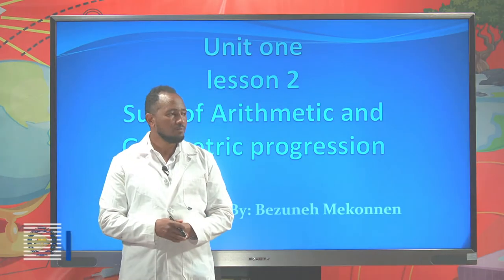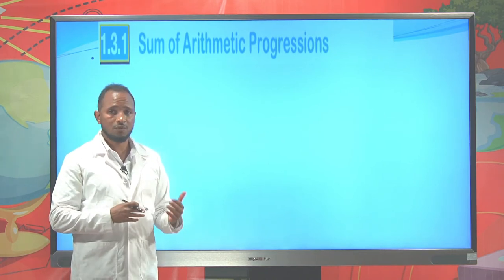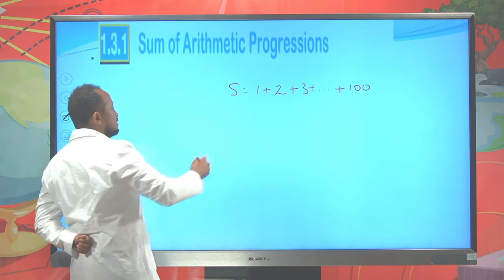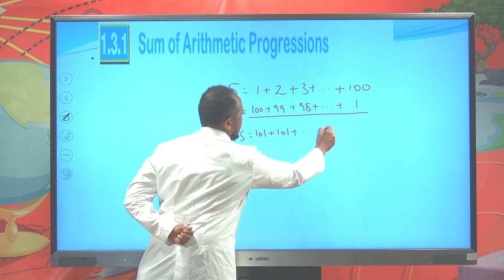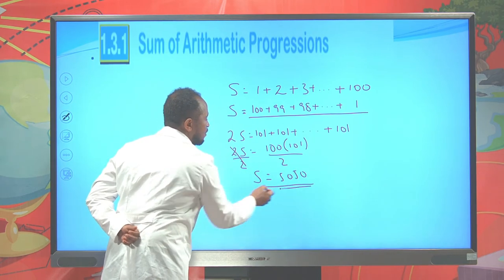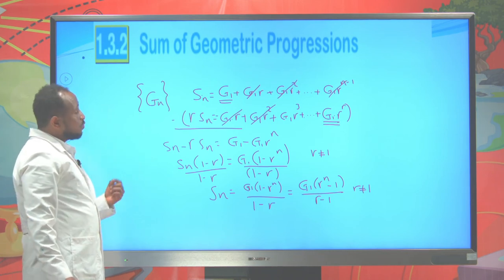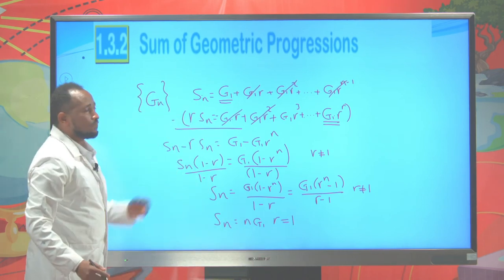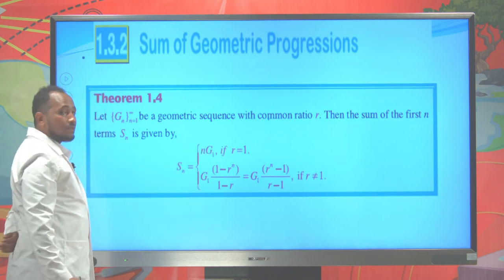[Episode-2] The sum of arithmetic and geometric progression